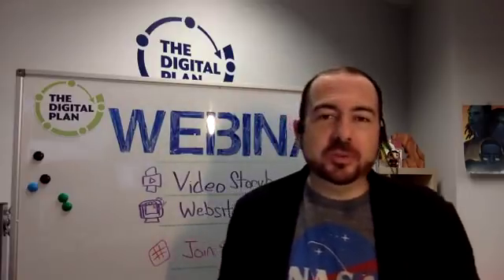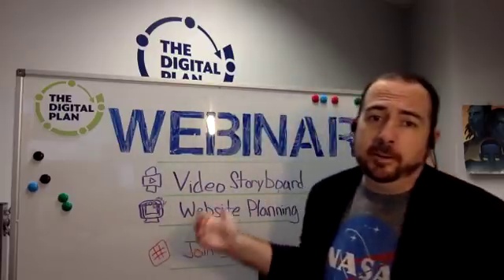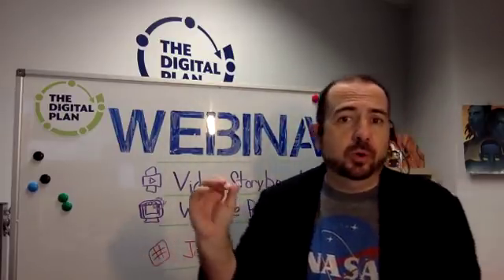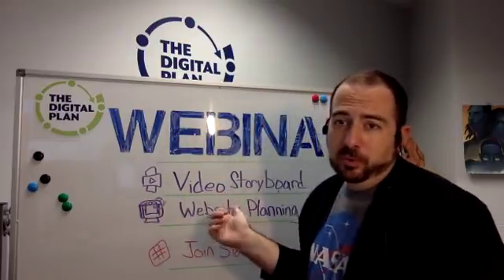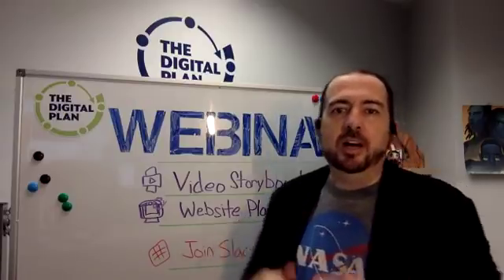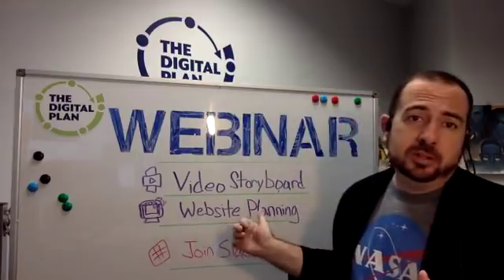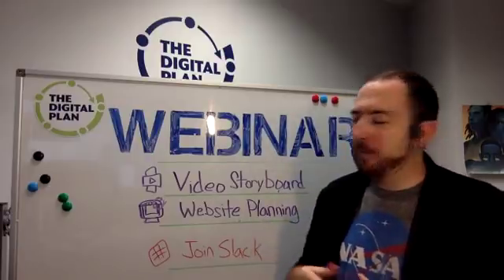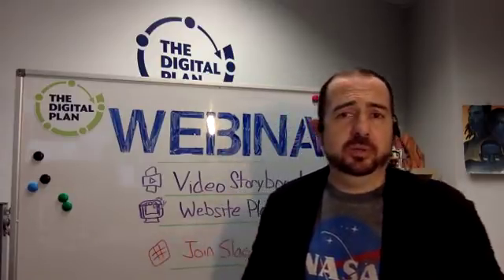Weekly Training Update 9:17:2018 Video Storyboard Slide Template : Web Development Project Planning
Video Storyboard Slide Template & Strategy
Tuesday, September 18th at 2 p.m. ET / 11 a.m. PT

Web Development Project Planning
Thursday, September 20th at 3 p.m. ET / 12 noon PT